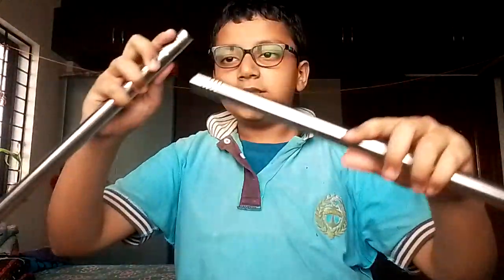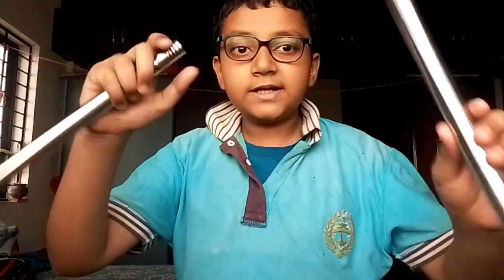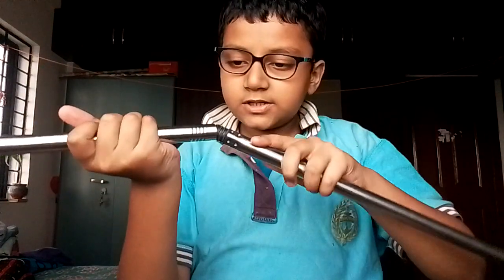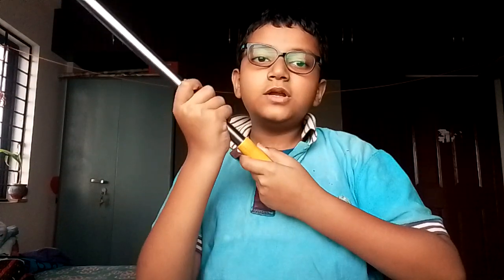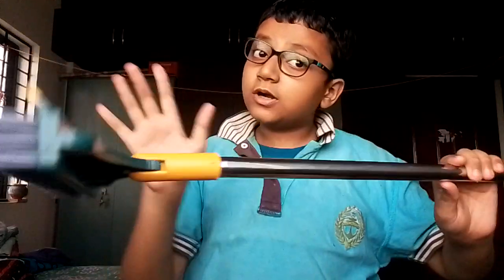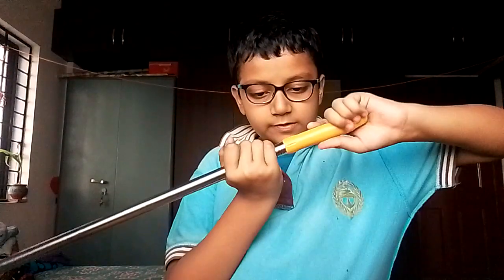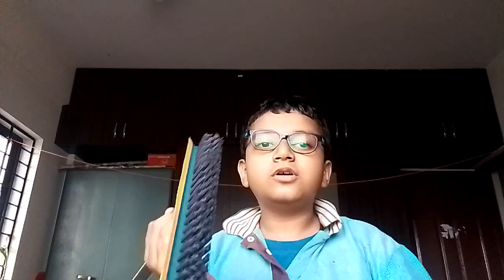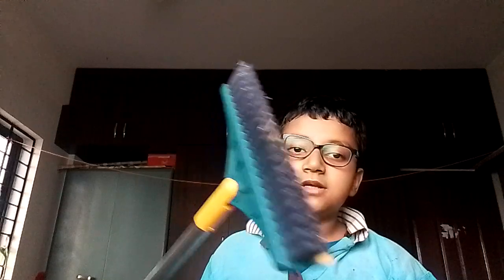Review of manual broom stick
here is the link to were you can find it